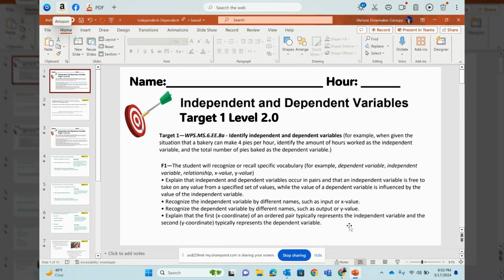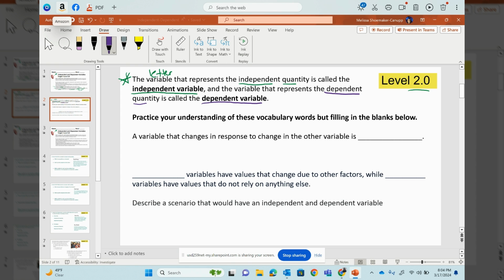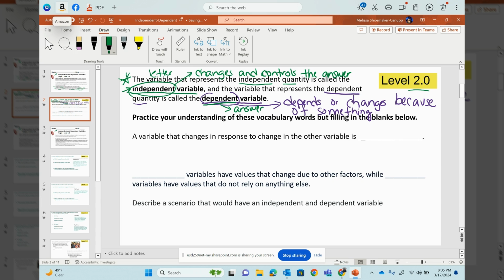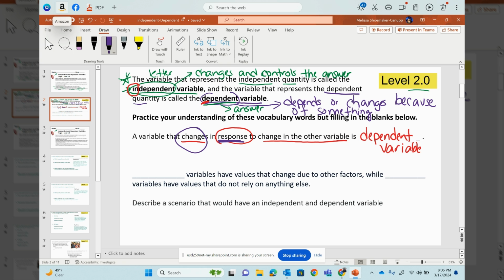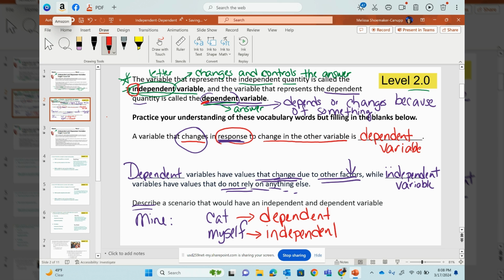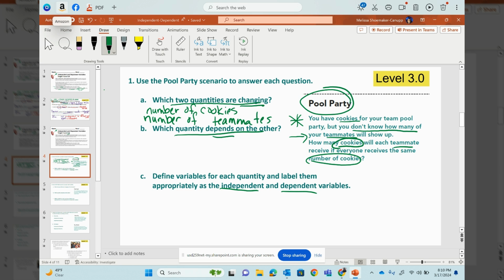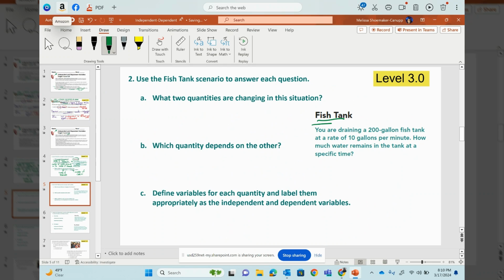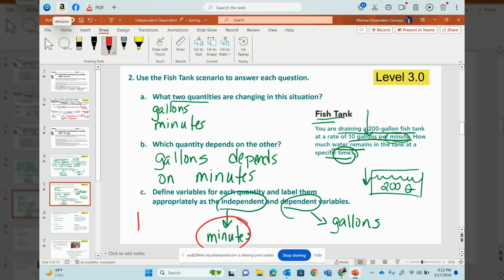Independent and Dependent level 2.0 and 3.0